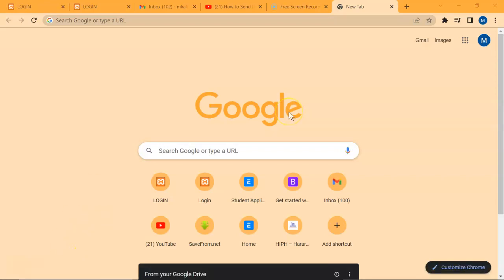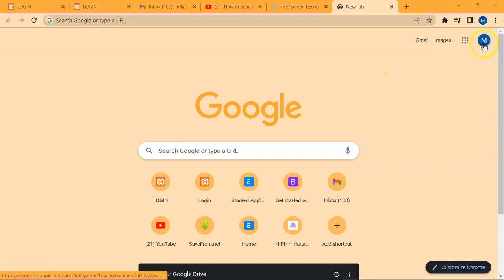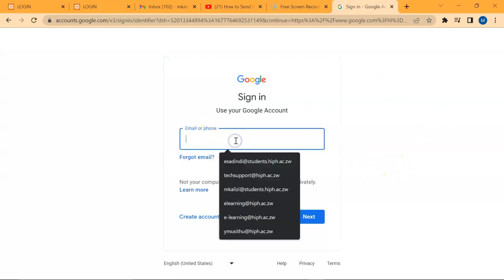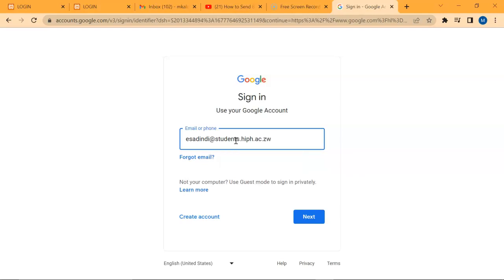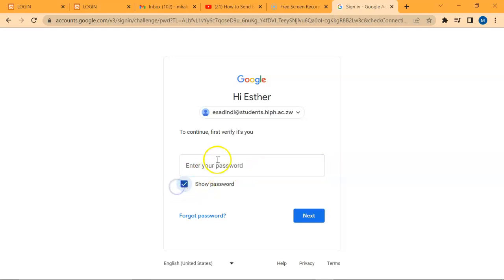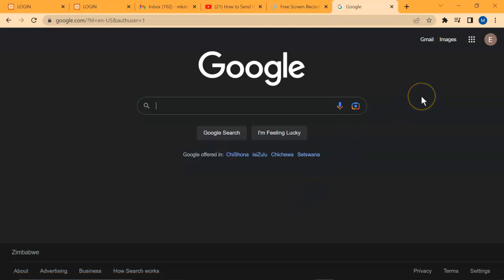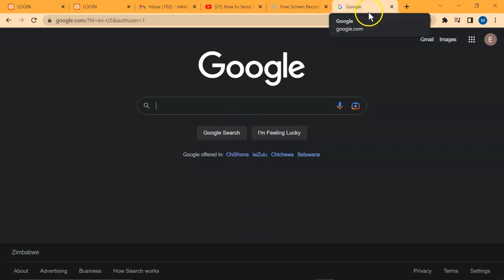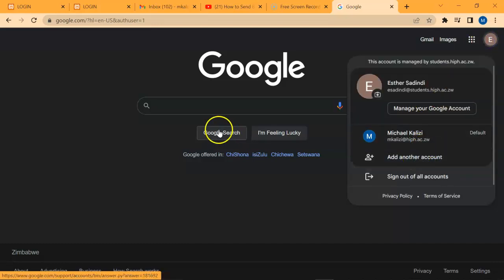Hiph students login instruction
HIPH Student email login instructions